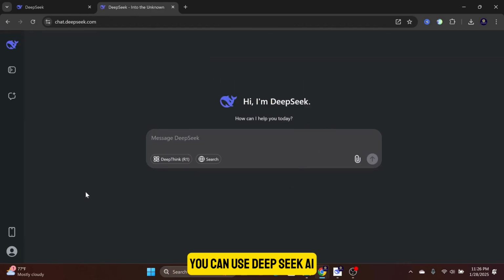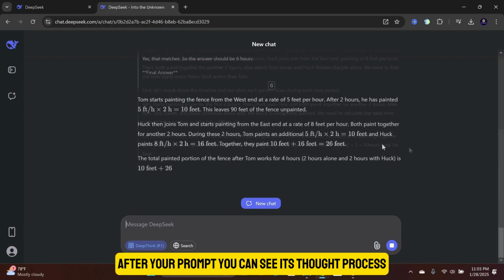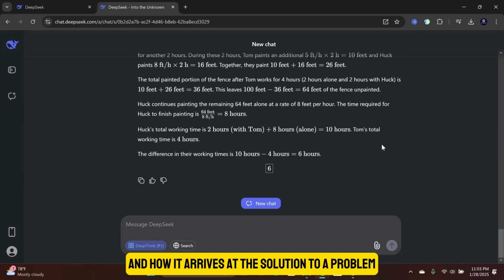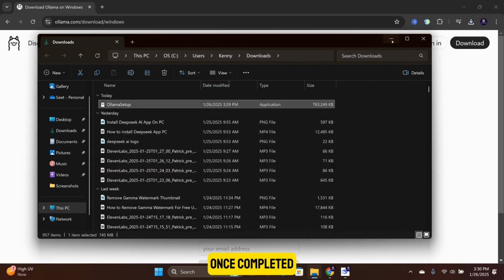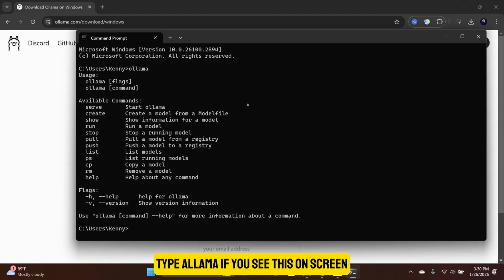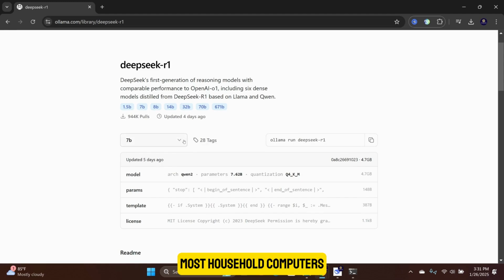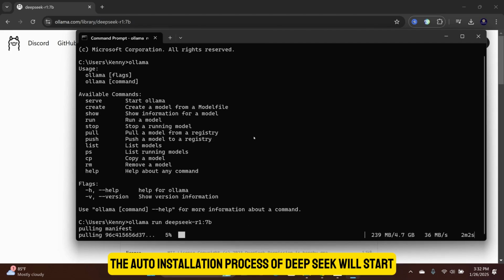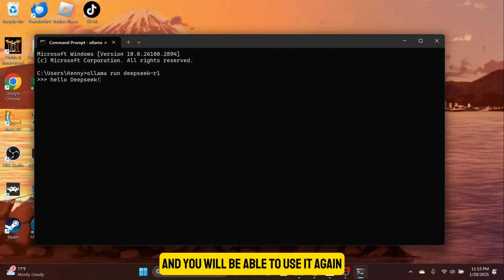How To Use Deepseek AI For Free (AI Tool Like ChatGPT)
In this video, I will show you how to use Deepseek AI for free. First, go to google chrome and search for “deepseek ai”.

Click on the first link. Here, select “start now”. You will need to sign up for an account by using Google or via email.

Once logged in, you can use Deepseek AI on your phone by scanning the icon on the left. You can also download Deepseek AI assistant on the google or apple store.

Deepseek AI comes with Deep Think function and internet search.

The Deep think function is useful for solving complex problems and it is recommended to toggle this mode on for it by clicking on it before hitting enter after your prompt. You can see it’s thought process and how it arrives at the solution to a problem.

The internet search is great for finding the latest news such as live matches or events that have happened recently. Make sure to toggle it on by clicking on it before entering your prompt.

By leaving both functions off, Deepseek will operate with information up to July 2024 at the time of making this video.

Since Deepseek AI is open source, you can run this locally on your computer. To do that, head over to Ollama website. Over there, download their installer that is appropriate for your operating system.

Once downloaded, follow through with the installation. Once completed, go to the search bar and type “Command Prompt”. Click on it. Next, type “ollama”. If you see this on screen, then your installation of Ollama is complete.

Once that is done, go back to the website and click on “models”. Here you will find Deepseek R1. If you don’t see that, you can type “deepseek” in the search bar to find it.

Now, click on Deepseek R1. Here you will see various options, ranging from 1.5 billion to 671 billion versions.

Most household computers or laptops will have no problem running the 7 billion or 8 billion version. So I recommend the 7 billion one for most casual users.

Next, copy the text here. Then, go back to the command prompt and paste it here and hit enter.

The auto installation process of Deepseek will start. Wait for the installation to complete.

Now, you can use it offline by entering your prompts here. Now give it a try and have fun with it.

If you need to access Deepseek on your computer again next time, just type in “ollama run deepseek r1” in your command prompt and you will be able to use it again.

Deepseek AI tutorial for beginners

Step-by-step guide to using Deepseek AI

Deepseek AI features and how to use them

Deepseek AI setup and installation guide

How to integrate Deepseek AI into your workflow

Deepseek AI API documentation and usage

Best practices for using Deepseek AI effectively

Deepseek AI use cases and examples

How to train models with Deepseek AI

Deepseek AI troubleshooting and support